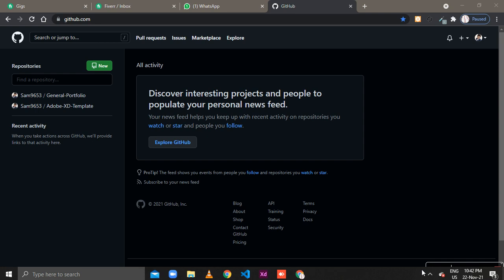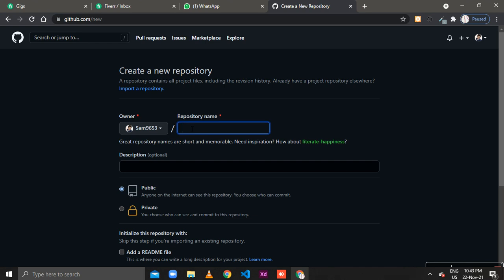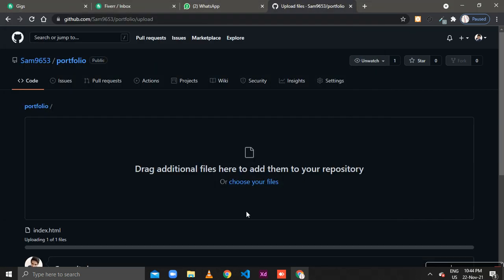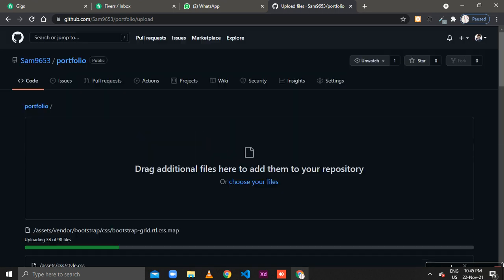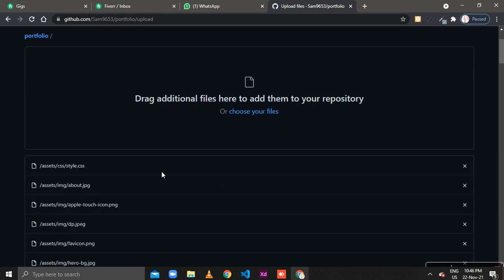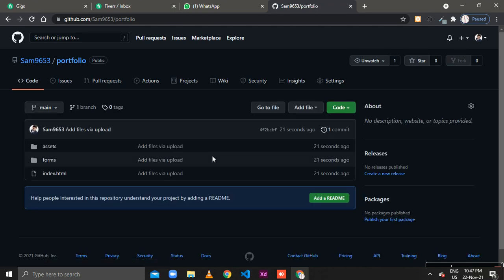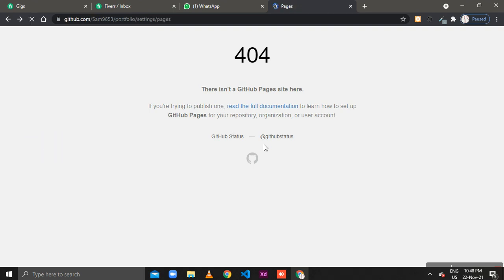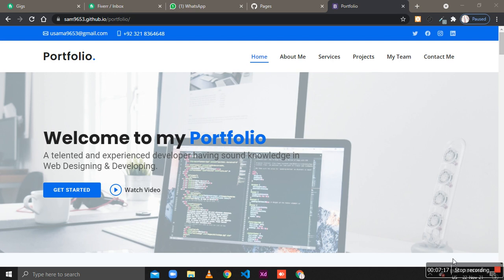Push/Upload a simple HTML, CSS Website on Github Pages, Free Host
Here, is a very simple process to push or upload or send you project online on github pages.
You can freely use this for uploading your project like website in any language (HTML, CSS, JAVASCRIPT, PYTHON, PHP) etc. It's free to upload and live 24/7 . You can upload your CV, Resume, Projects, Portfolio free.
# Github pages
# Upload website

Github
Github Pages
Website Hosting
Free Host Website
Free Hosting
Website Upload Free
HTML,CSS website on Github
Push Website On Github Pages
Upload HTML,CSS website free
How to Upload website
How to upload website on github pages
Push your website on github pages
Upload your website on github pages
How to use free hosting